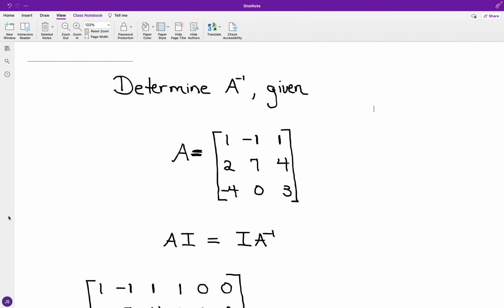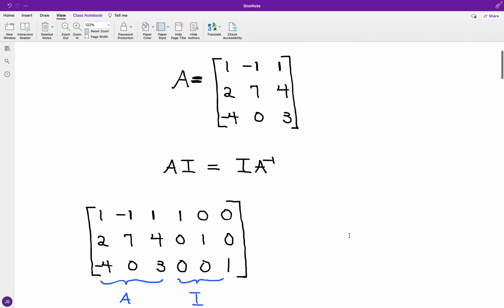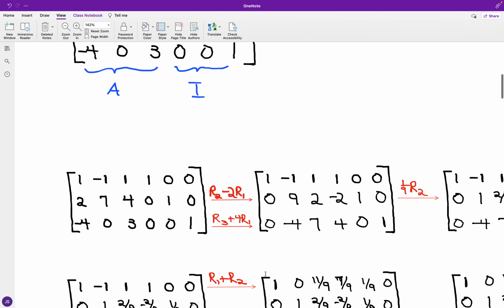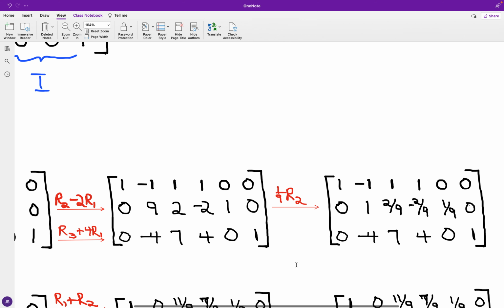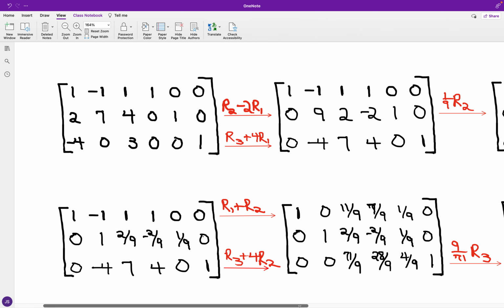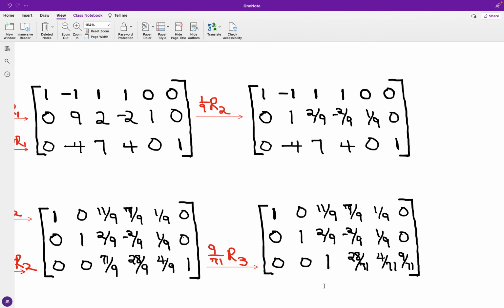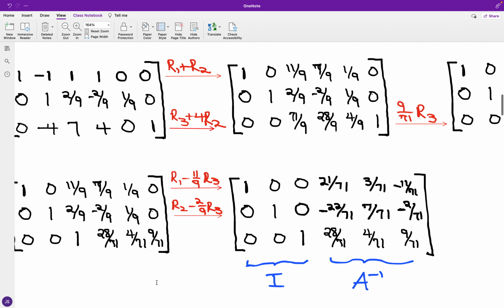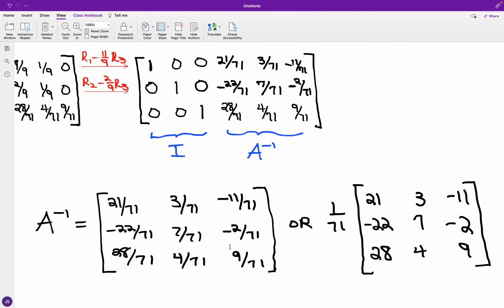MAT 280 INVERSE OF A 3X3 MATRIX